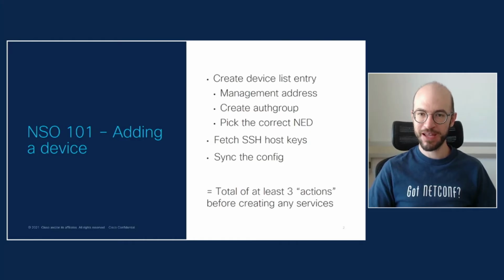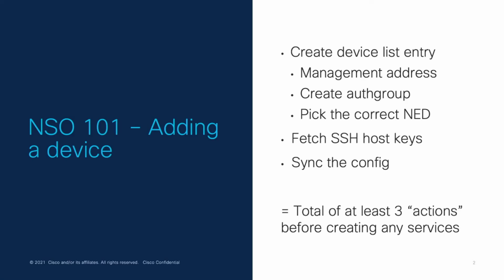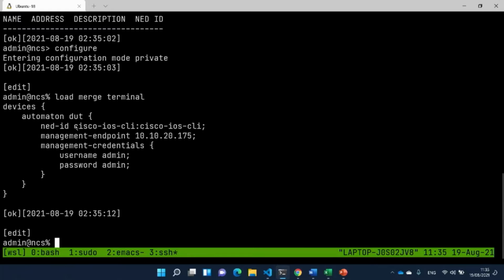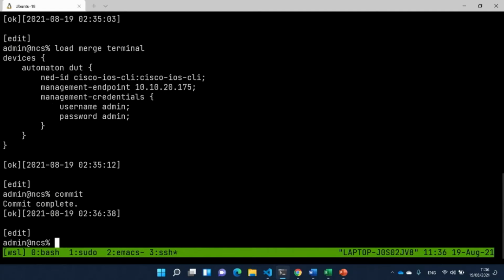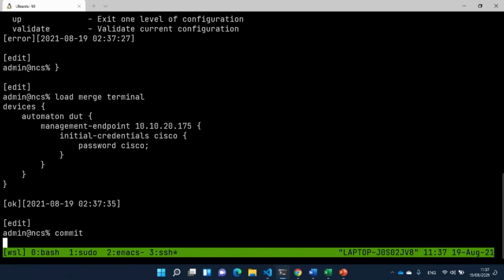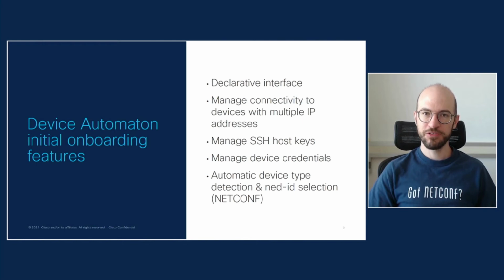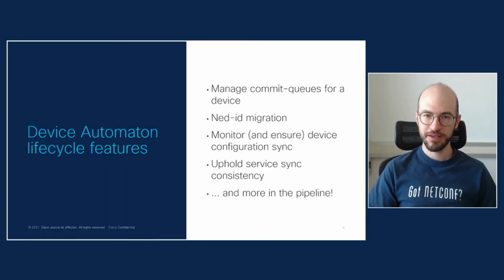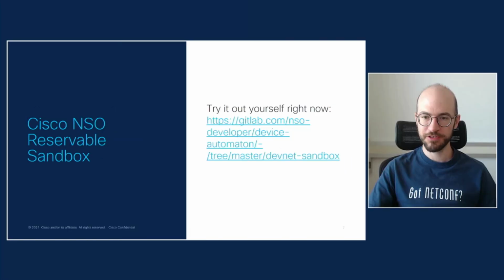Device Automaton - Declarative Device Management in NSO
Device Automaton provides closed-loop automation for a number of common scenarios that are otherwise challenging to handle in a plain NSO environment. Simply add an automaton instance and await that it becomes ready before proceeding with your service.

Speaker:
Marko Zagožen, IT Architect, Flint International